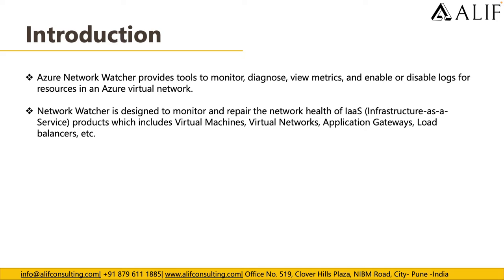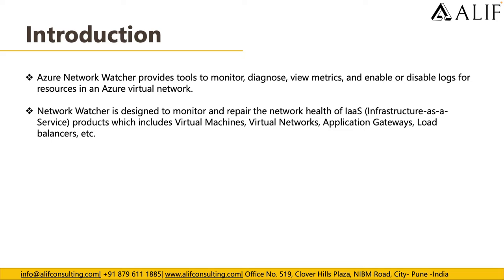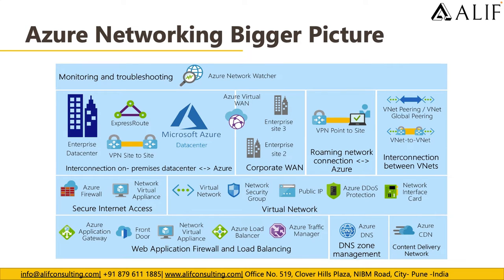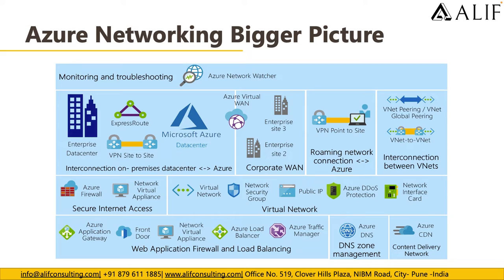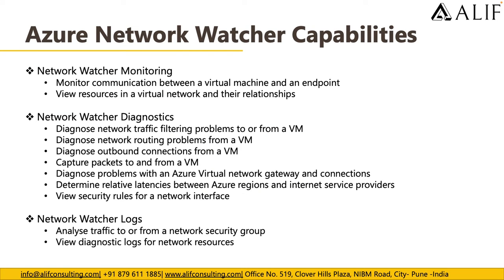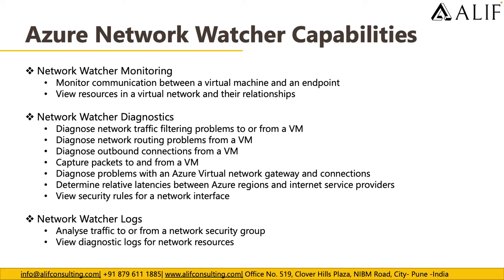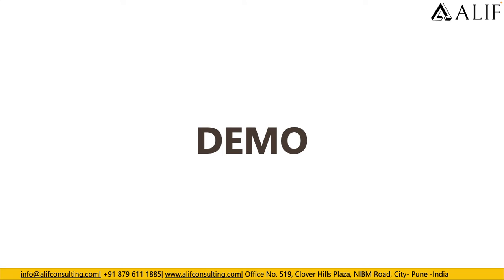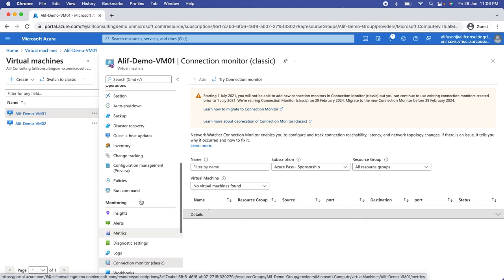Azure Network Watcher | Deep Dive into Network Monitoring, Diagnostics, and Troubleshooting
This video explores Azure Network Watcher, a powerful tool for monitoring, diagnosing, and troubleshooting network issues in your Azure environment.
What is Azure Network Watcher? We'll start with an overview of Azure Network Watcher, its purpose, and the challenges it solves. Learn why it's essential for managing complex network architectures in Azure.
Key Features: Discover the rich set of features that Azure Network Watcher offers. We'll explore Connection Monitoring, Packet Capture, NSG Flow Logs, and more.
Network Monitoring: Understand how to use Azure Network Watcher to gain insights into the health and performance of your virtual networks, including virtual machines, application gateways, load balancers, and more.
Troubleshooting Network Connectivity: Learn how Network Watcher helps you identify and resolve issues with traffic flow, routing, and connectivity between different resources in your Azure environment.
Security Group View and Diagnostics: Explore how to use Network Watcher to analyze network security group (NSG) configurations, troubleshoot NSG issues, and ensure the security of your Azure resources.
Demo: The video includes a practical demonstration of Network Watcher in action. We'll use it to troubleshoot a network connectivity problem between two virtual machines.